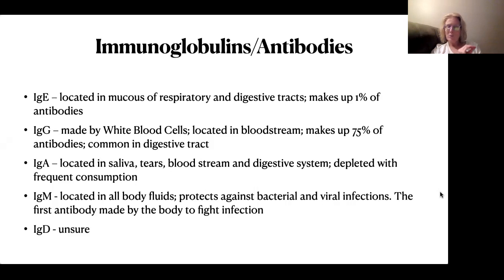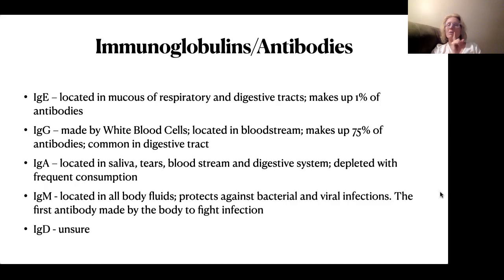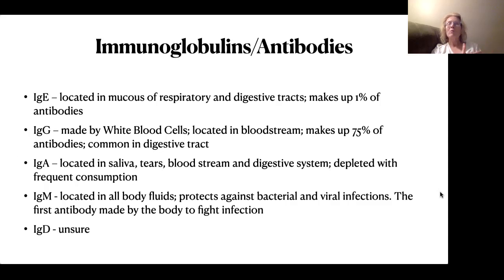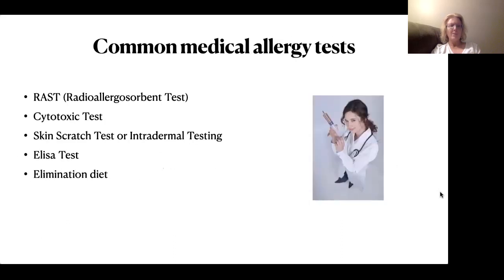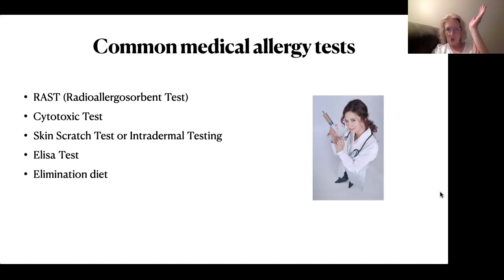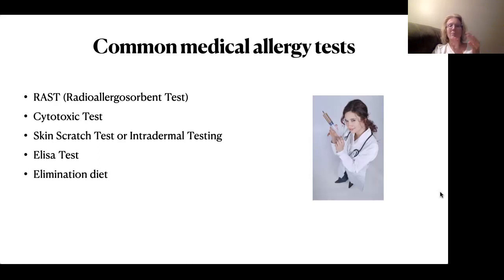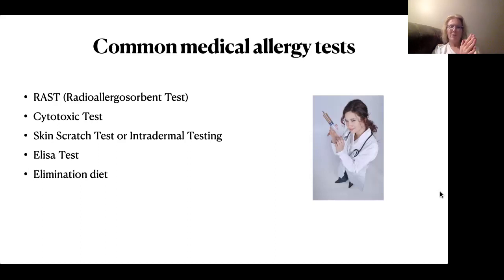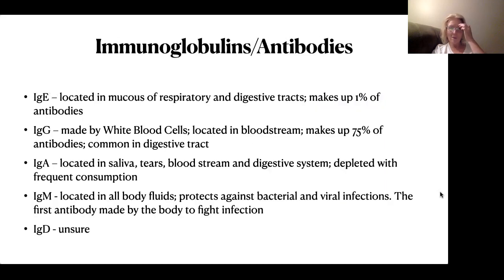Allopathic Allergy Testing Methods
I'm not a medical doctor. This is my interpretation. If I am incorrect with my information, let me know.